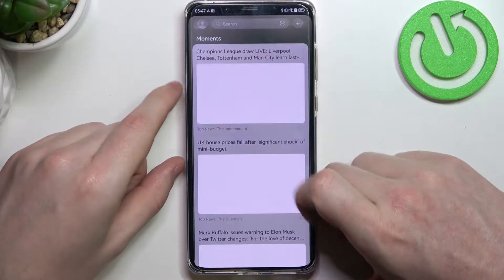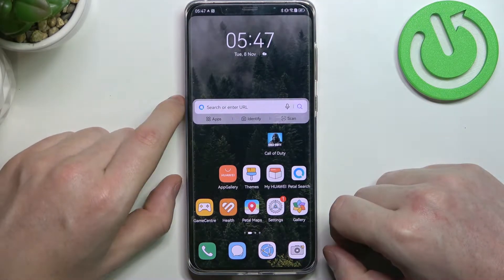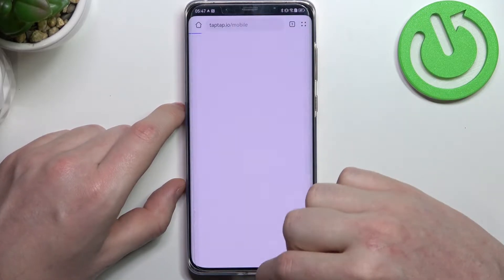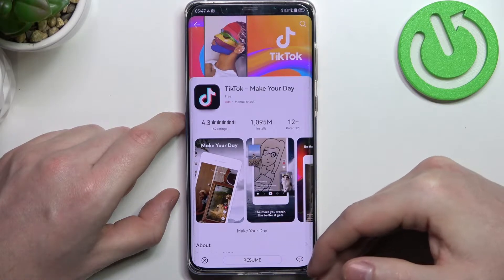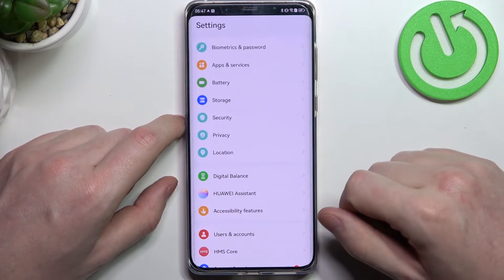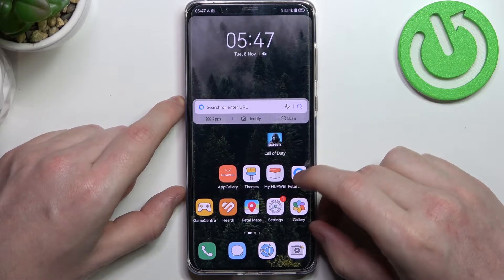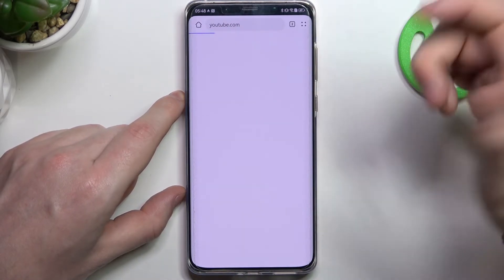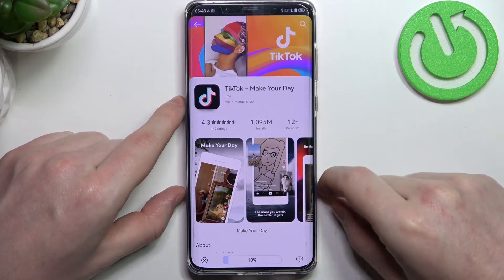How to Fix Network Problems on HUAWEI Mate 50 Pro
Find out more info about HUAWEI Mate 50 Pro:
If you want to learn how to fix network problems on your HUAWEI Mate 50 Pro, watch this tutorial. Our method is safe, improves the network connection and works immediately. Visit our YouTube channel if you want to know more about HUAWEI Mate 50 Pro.

How to fix network problems on HUAWEI Mate 50 Pro? How to solve network problems on HUAWEI Mate 50 Pro? How to fix problems with the network on HUAWEI Mate 50 Pro?